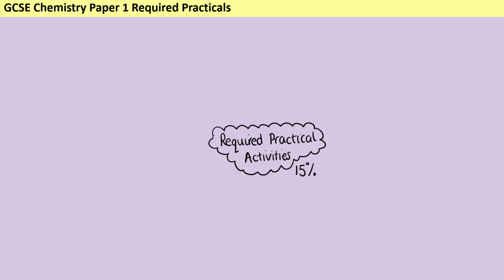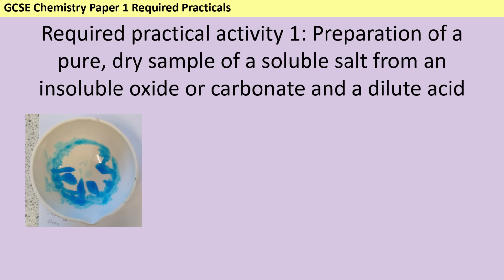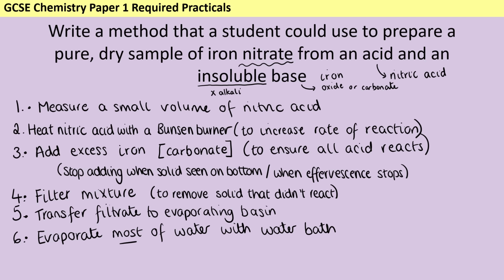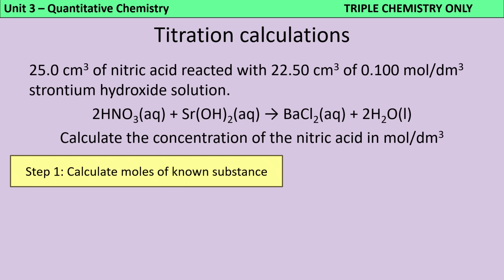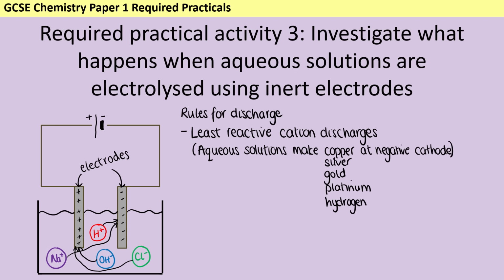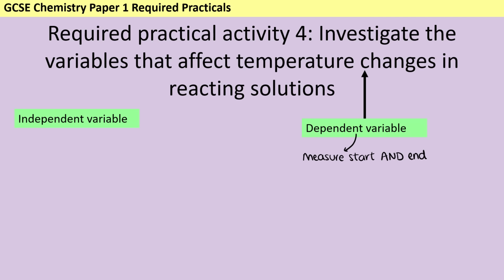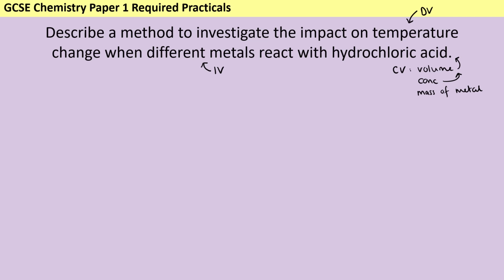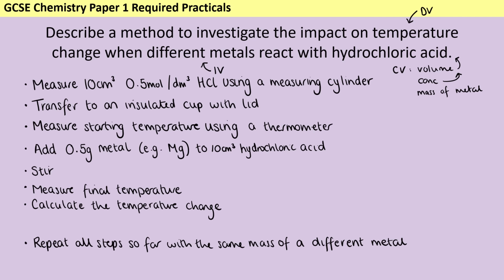Every Required Practical in AQA GCSE Chemistry Paper 1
A revision video covering the four required practical activities in AQA GCSE Chemistry (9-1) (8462) Paper 1, covering:

1) Pure dry sample of a soluble salt
2) Titration (GCSE Chemistry only)
3) Electrolysis of solutions
4) Temperature changes in reactions of solutions